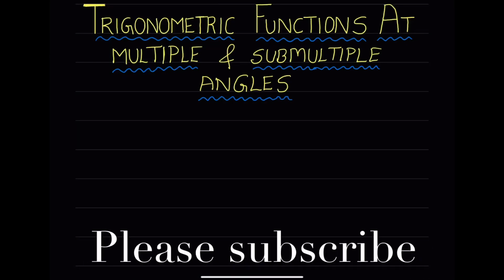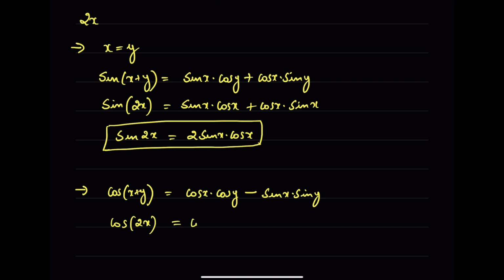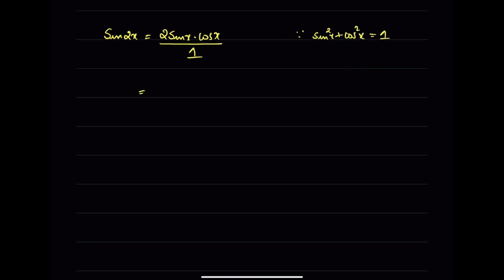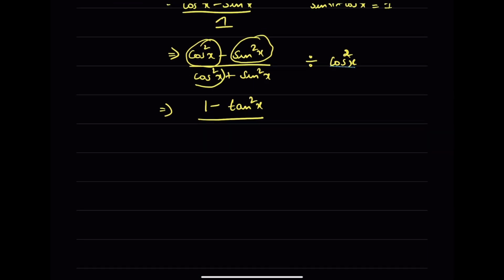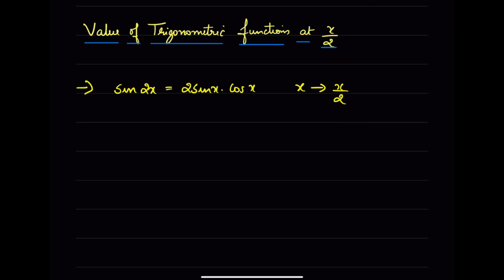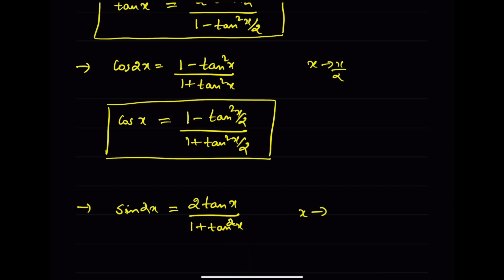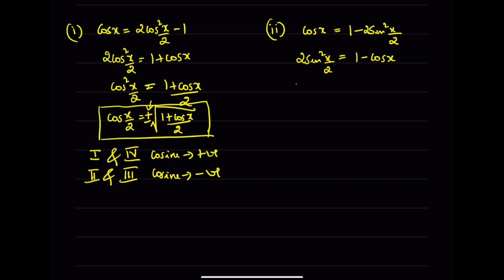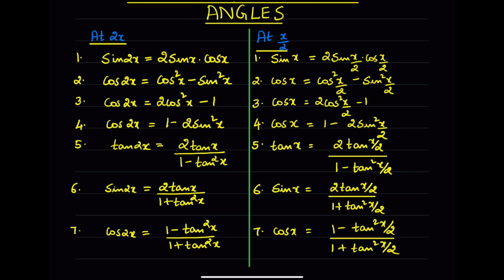43. Trigonometric Functions at multiples and submultiple of an angle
In this video we will discuss about trigonometric functions at multiple and submultiple formulae. How to apply these formula to solve problems.

Formulas discussed are
1. sin(2x) = 2 sin(x).cos(x)
2. cos(2x) = 2cos^2(x)- 1
3. cos(2x) = 1 - 2 sin^2(x)  etc.

Also, formula and the application related to sin(x/2), cos(x/2), tan(x/2) is discussed.